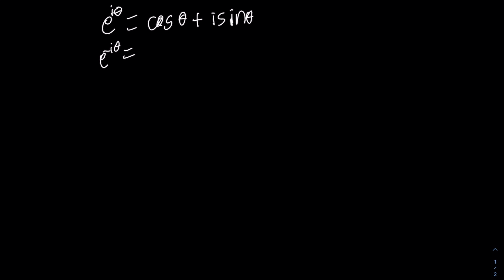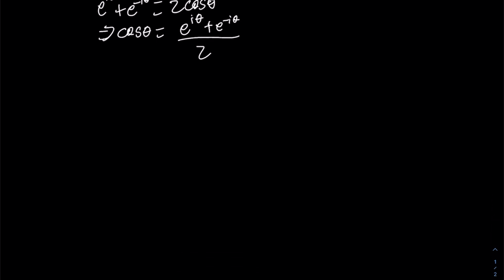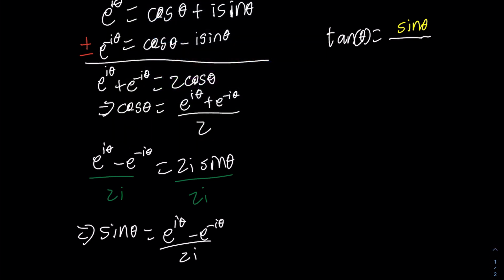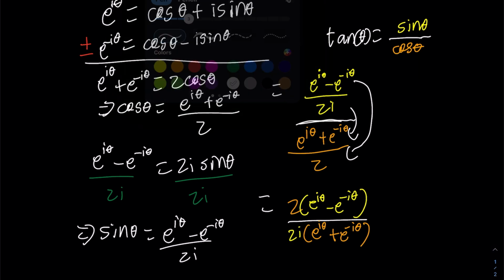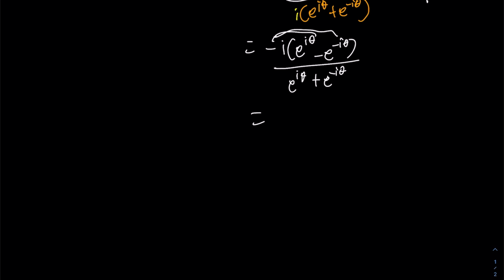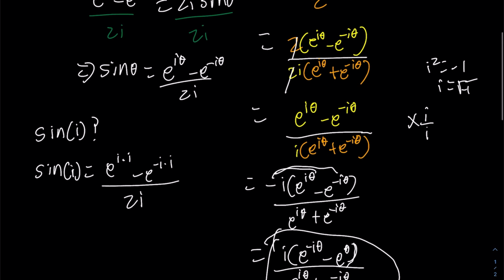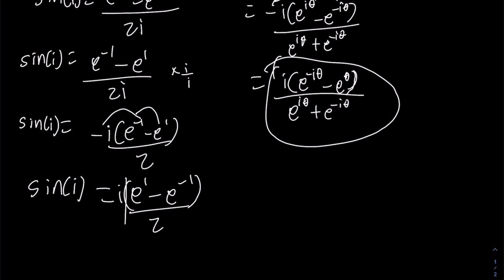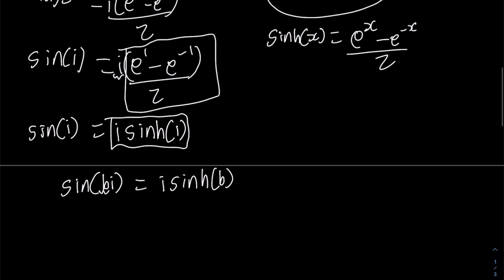sin(i): Euler's Formula with Complex Trigonometric Functions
In this video, we derive the complex definitions for the sine and cosine trigonometric functions using Euler's great formula - e^(iθ) = cos(θ) + isin(θ)
From there we used the ratio of the complex definitions of sine and cosine to find out tangent. Finally, we looked at how we would take the sin of a complex number, namely i, using the complex definitions. This led to a very fascinating result which showcases the relationship between the regular trigonometric functions and the hyperbolic functions.